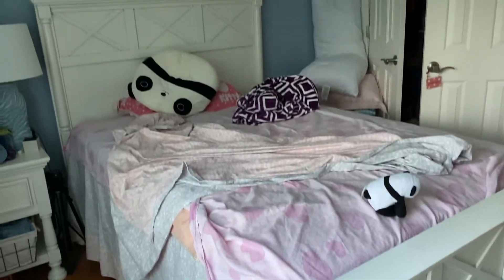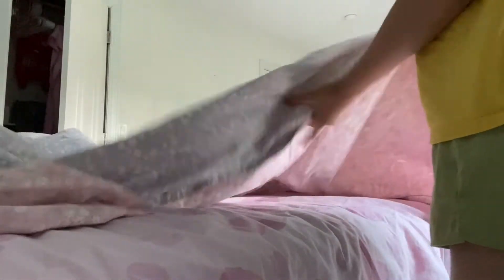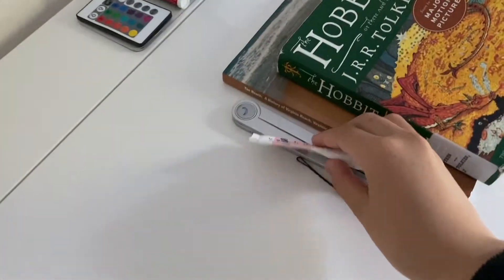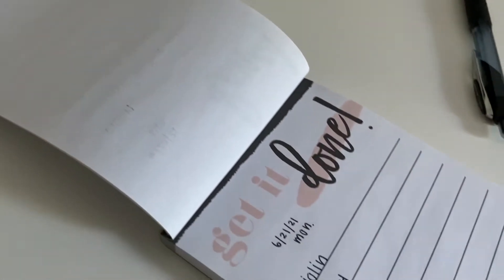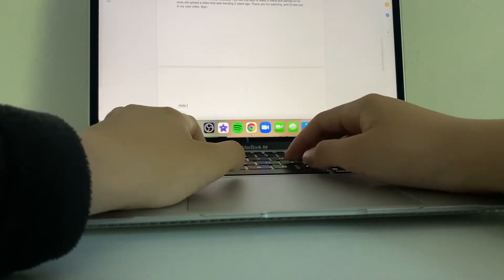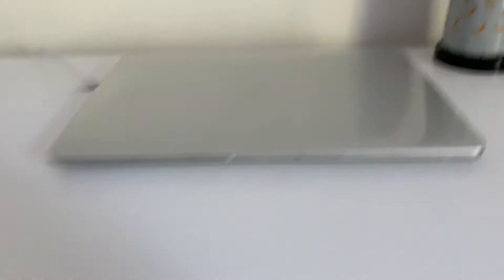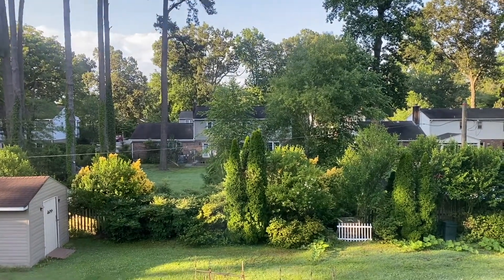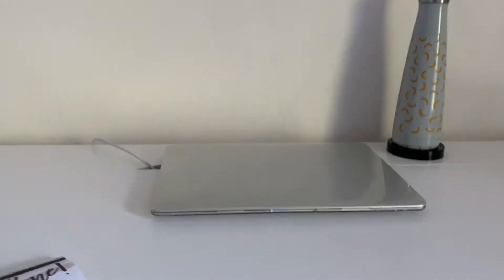how to save a half wasted day 🐻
⬇️ click for more information from the video ⬇️

This channel is reviewed and monitored by adults.

☆ TIMESTAMPS ☆
0:00 : intro
0:27 : 5 steps
2:43 : outro
☆ LINKS ☆